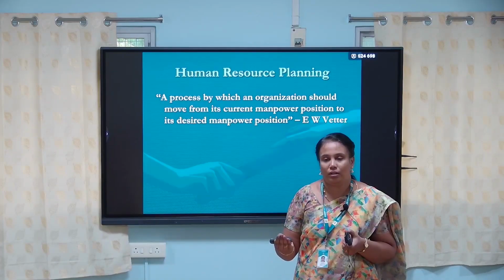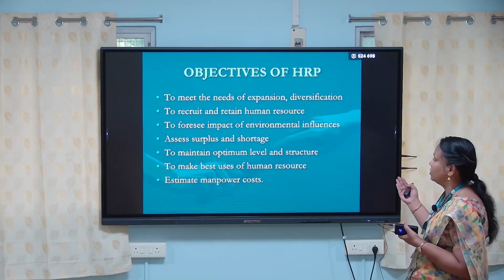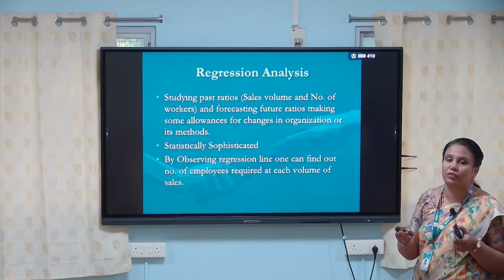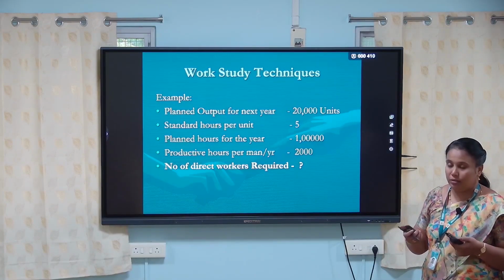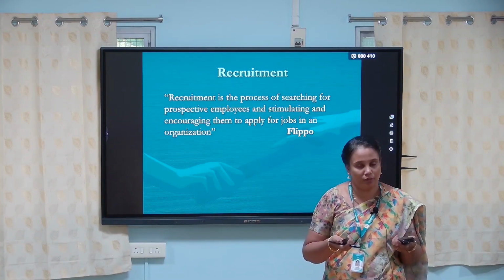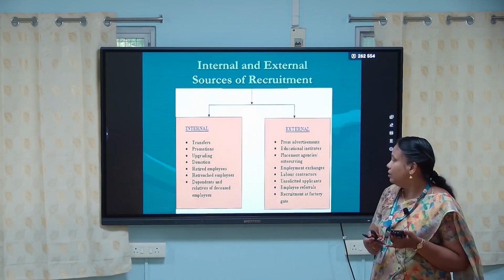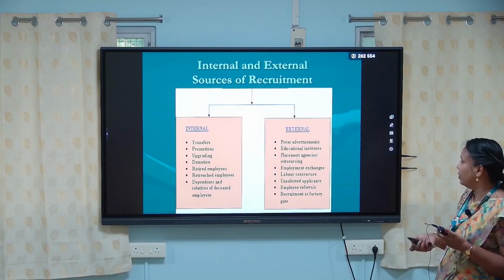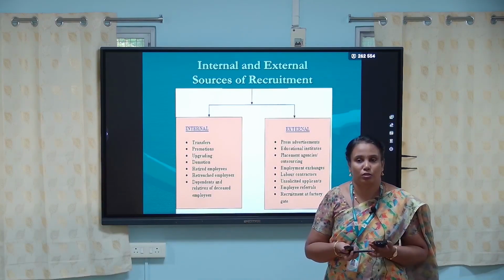Short Learning Object on Human Resource Planning by Dr.N.Sangeetha